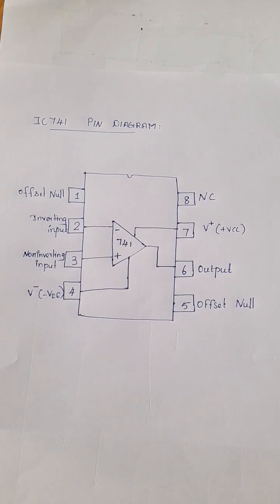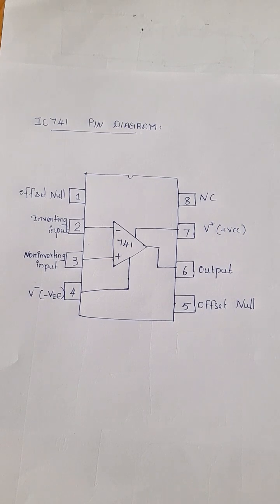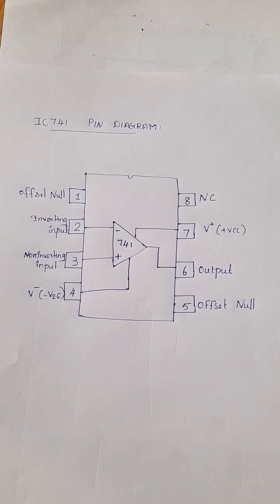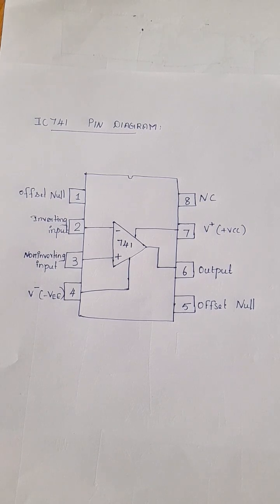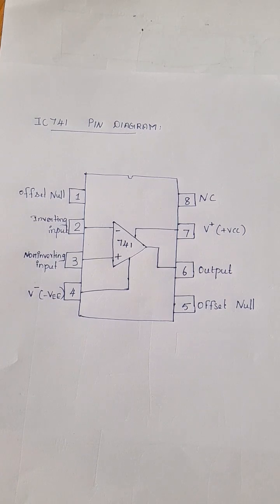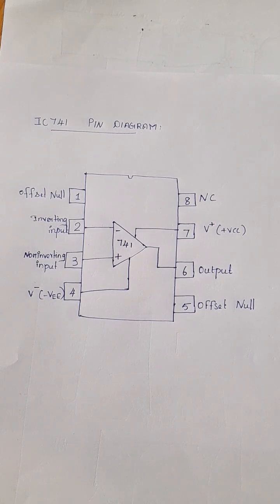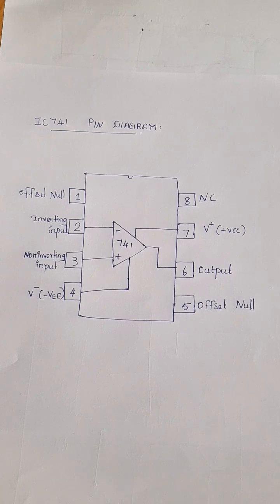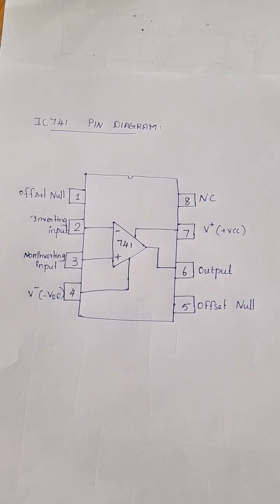PIN DIAGRAM OF IC741 Explained. ic741 pindiagraam #741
PIN DIAGRAM OF IC 741 Explained

ECE